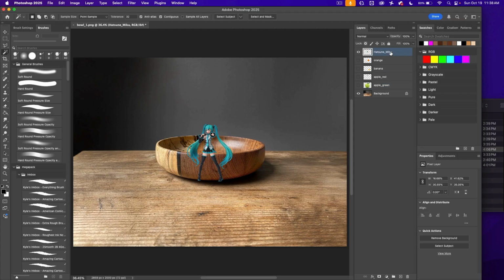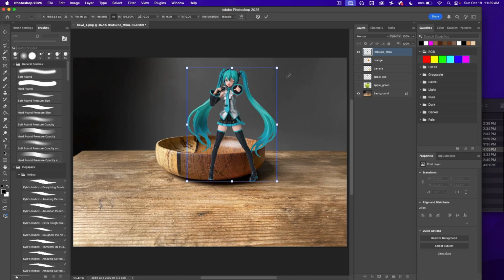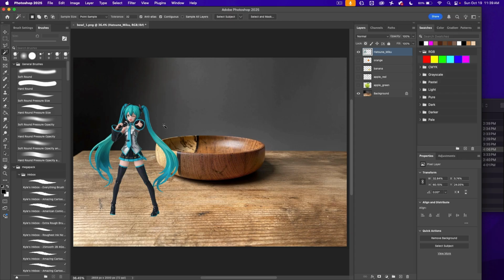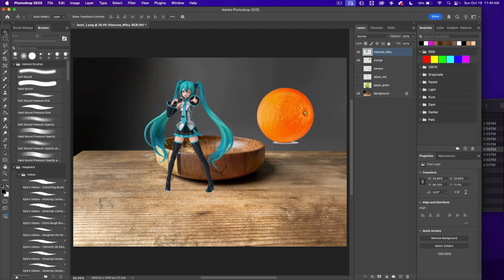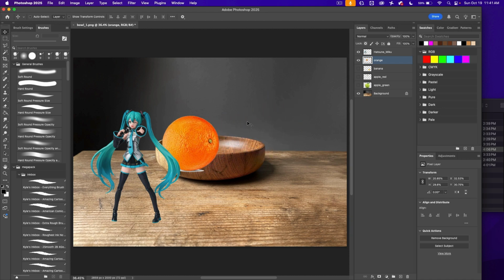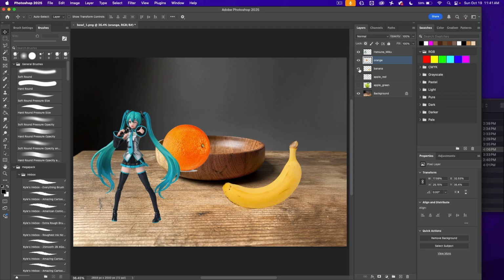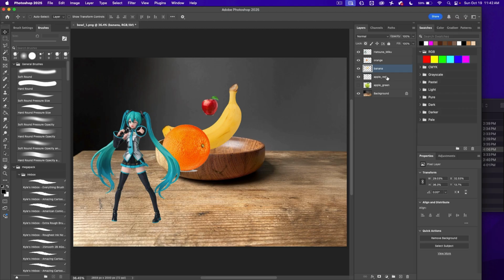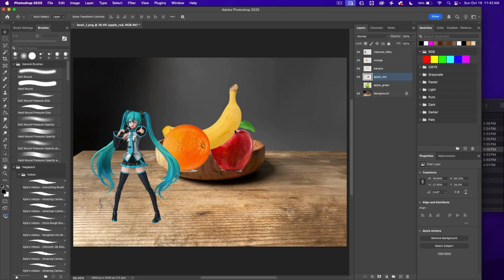Photoshop for beginners: Scaling objects, and Balancing a Design